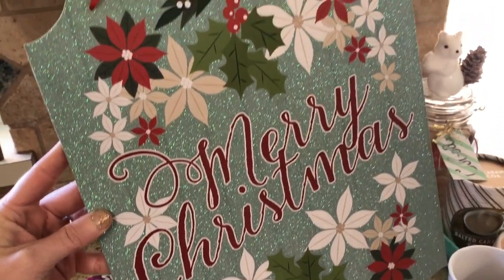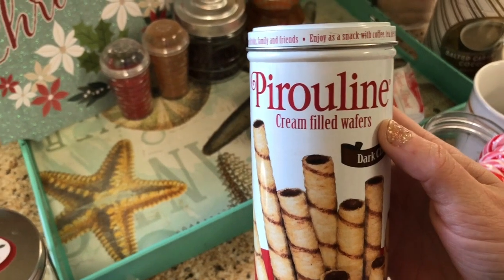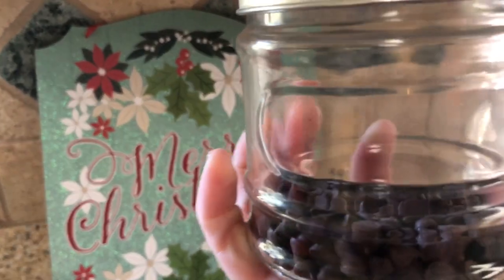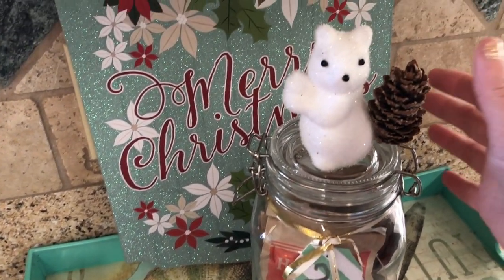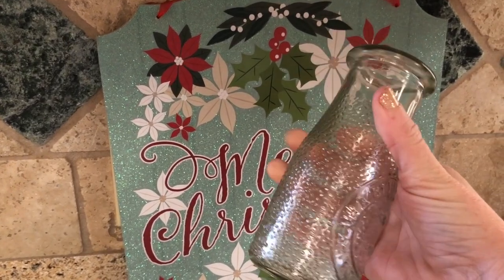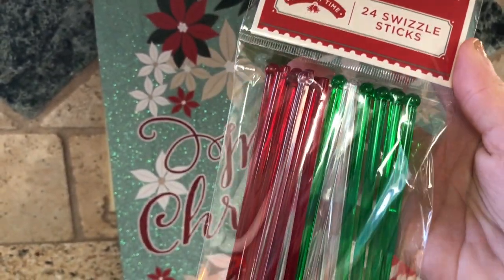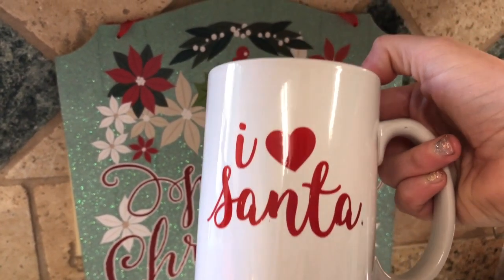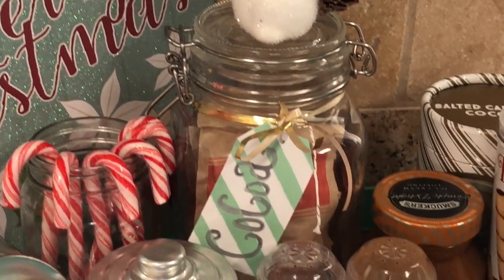DIY HOT COCOA BAR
HAPPY VLOGMAS EVERYONE!  Vlogmas Day 1
I tried so stinking hard to upload this on December 1st and it kept kicking me off! UGH! So here it is 12:13 am and it just went LIVE!
HAHAHA! Anyway...

I really hope you enjoy my DIY Hot Cocoa Bar Video
Here are all the stores I bought everything from:

TARGET: Hot Cocoa Packs, Salted Carmel Cocoa, Christmas Sticker and Gift Tag

DOLLAR TREE:  Merry Christmas Decor Sign, 2 Glass Jars w/ Lids, Small Milk Jug Glass,
Plastic Salt and Pepper Shakers, Candy Canes, Paper Straws and All 5 Coffee Mugs
Walmart:  Plastic Swizzle Sticks and White Squriel Ornament
ROSS:
Blue Serving Tray and Lock Lid Jar